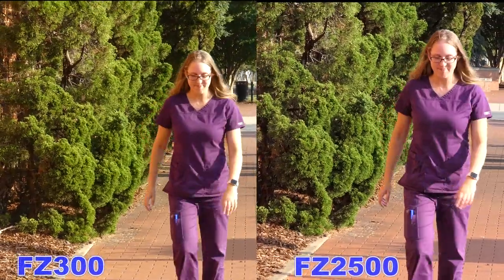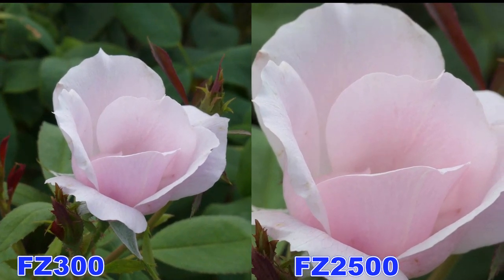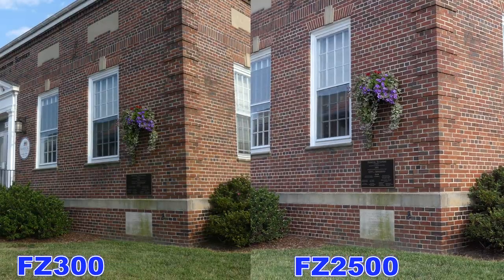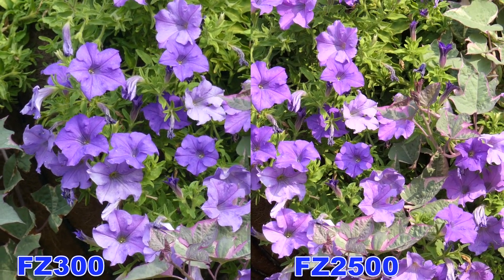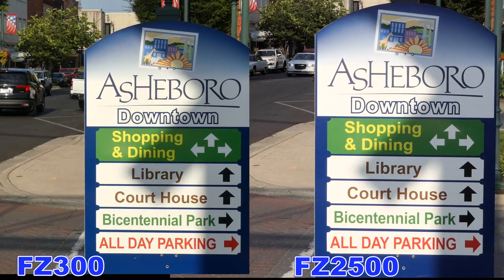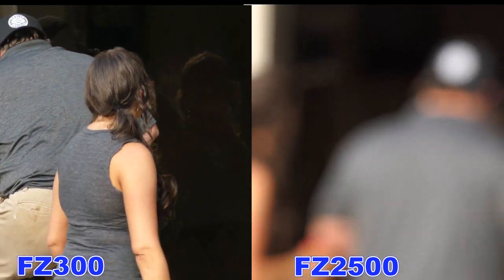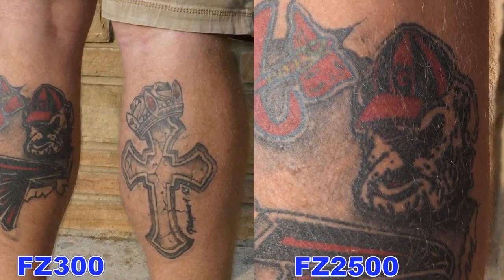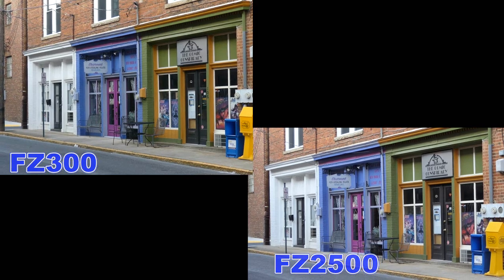FZ300 VS FZ2500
The FZ2500 are the FZ300 which one is right for you. The FZ2500 with the 1-inch sensor and 25-480 zoom lens, are the FZ300 with a 1/2.3 sensor an f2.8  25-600 zoom lens. Took both of them out into the streets and put them to the test.